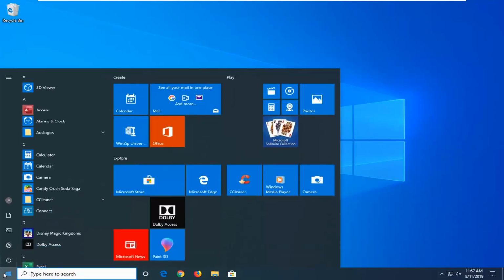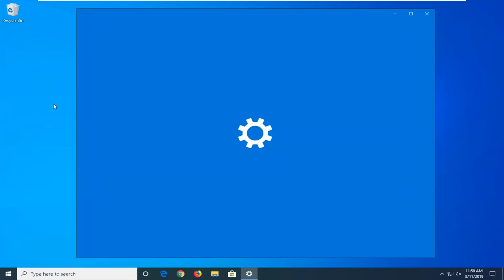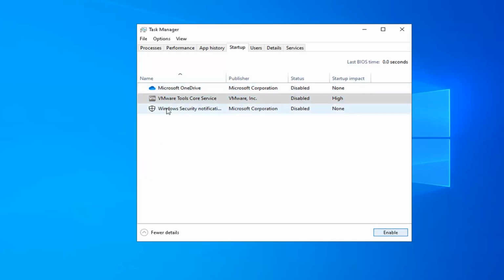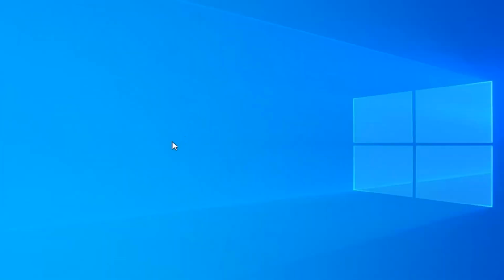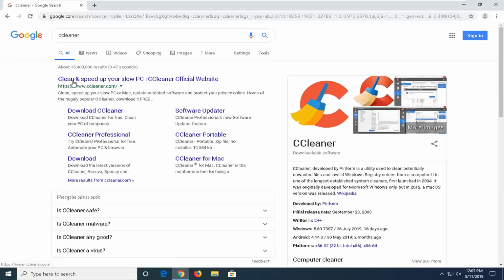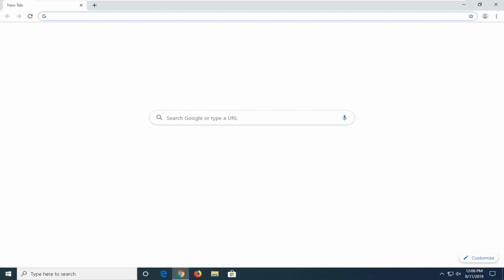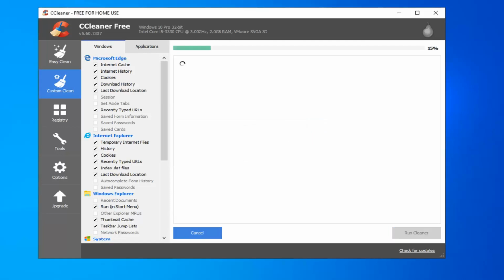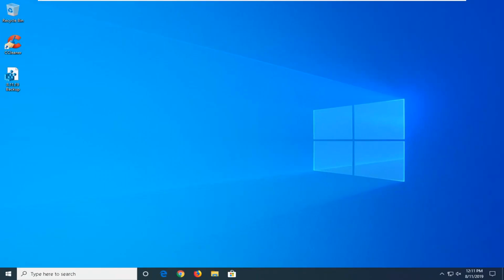Fixed Windows 10 PC Running Slow - Works on All Windows 10 Computers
Fixed Windows 10 Running Slow - Works on All Windows 10 Computers.

Using Microsoft ScanDisk and Defrag or similar disk utilities can help verify your hard drive is running free of errors while organizing stored data in the most efficient manner possible. We suggest running both of these utilities at least once every few months.

The world of gaming has radically transformed in recent years, evolving into an industry with imaginative possibilities.

While Windows 10 is capable of delivering gamers with a powerful operating system to serve their needs, it’s not fully optimized to deliver the best results through its default settings.

With a couple of simple tweaks, you can optimize Windows 10 for gaming to enjoy the finest gaming experience your system has to offer.

Issues addressed in this tutorial:
pc slow problem
pc slowing down
pc slow fix
pc slow boot up windows 10
pc slow windows 10
pc slow startup
pc slow down problem
pc slow down
pc slow after windows 10 install
pc slow and hang
pc slow boot up windows 7
pc becomes very slow
pc became slow suddenly
pc being slow

Programs that are loaded as the computer starts up remain active in memory. Consequently, they are one of the main causes of a slow boot into Windows. Disabling programs you don't often use from automatically loading up each time the computer powers on can decrease boot time.